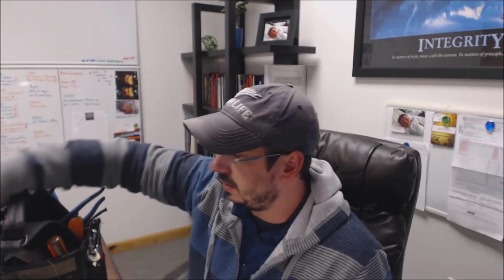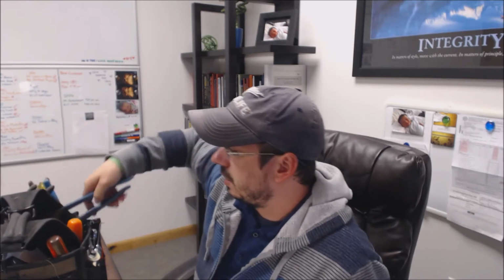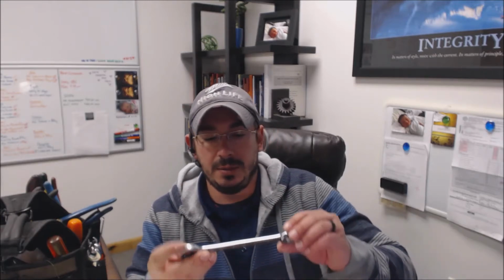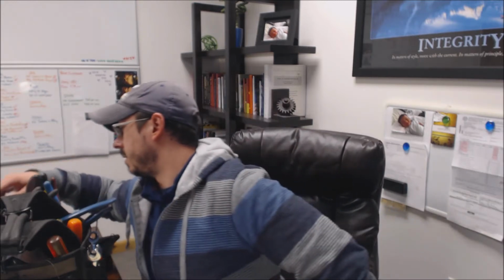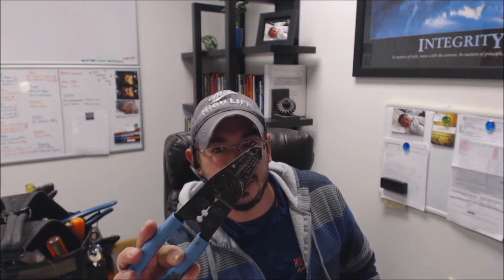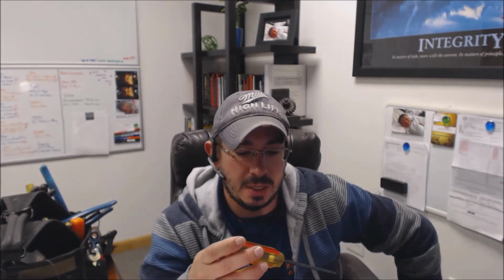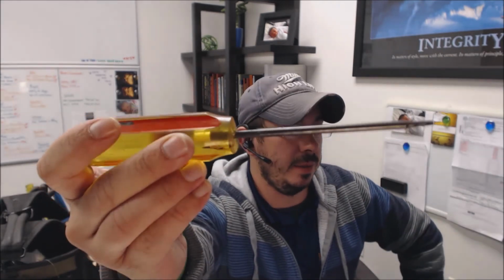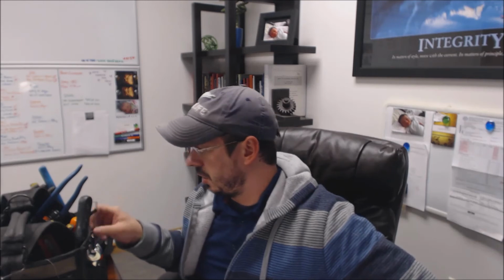Field Technician Career - What Tools to Carry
Want to learn more about what a career in the trades can do for you, your kids, or your students?

Vol 4 Ep 1
So you want to be a tech, right?  Well that means having the right tools for the right job.  This video lays out the basic foundation of tools needed to begin running service.  This episode only includes tools that you can fit into a bag, not necessarily everything that you will keep in your vehicle.  But make no mistake; having the right tools will shape your career as a service technician.

Windy City Restaurant Equipment Repair & Maintenance Tutorials. Learn top tricks of the trade with our how to repairs and do it yourself tutorials. Windy City's DIY projects can save you money and offer preventative maintenance on your Restaurant equipment.